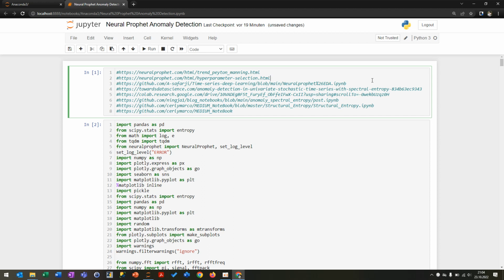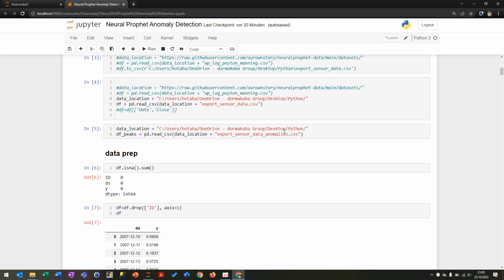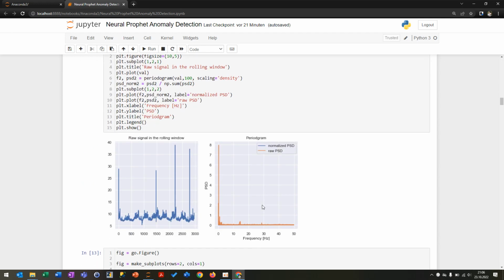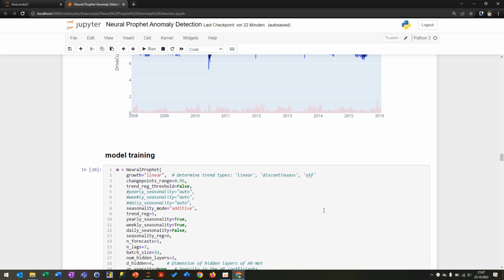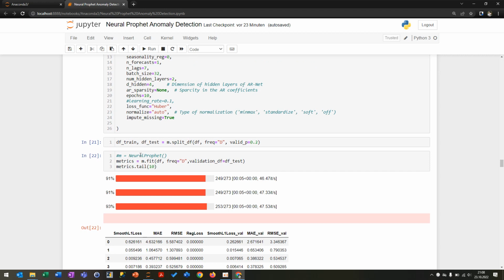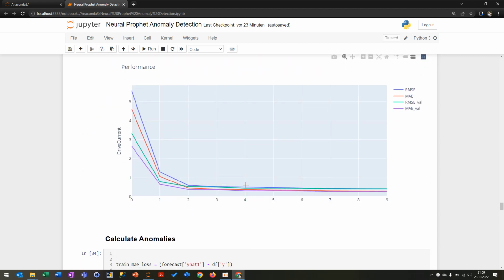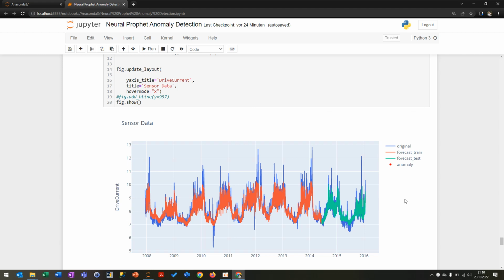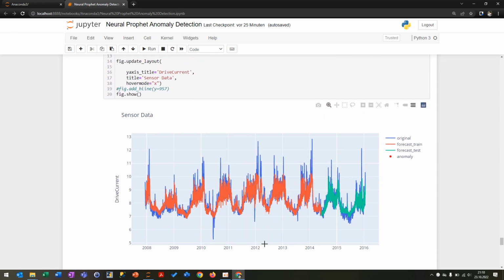Neural Prophet Anomaly Detection Predictive Maintenance | Python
Today we will talk about Neural Prophet and finding anomalies in a time series data.

Have fun 😉